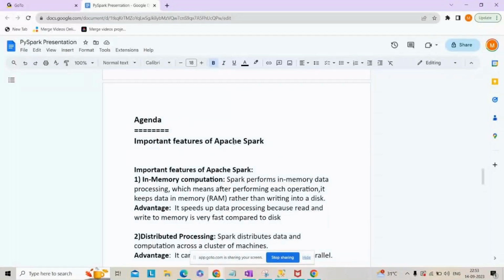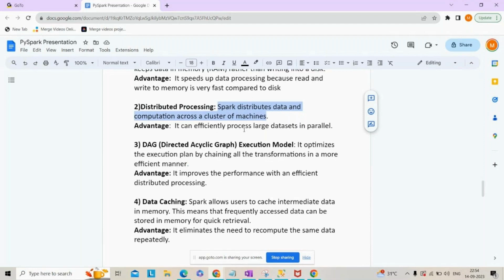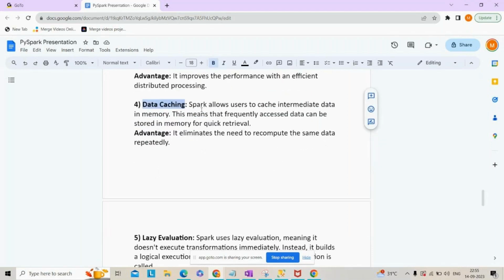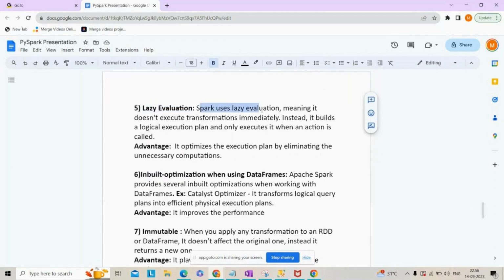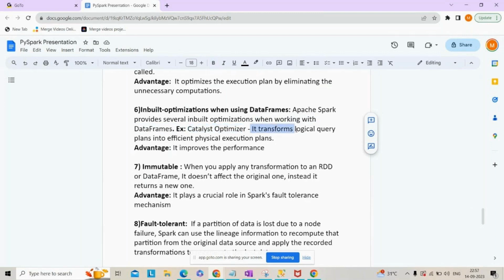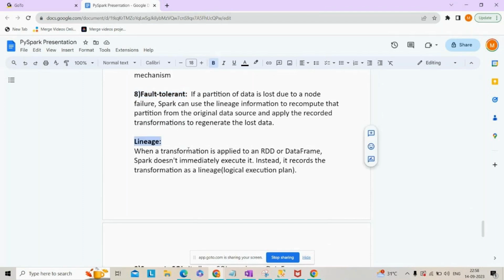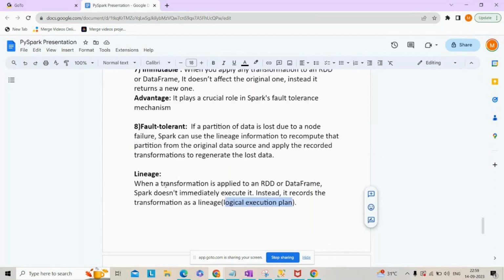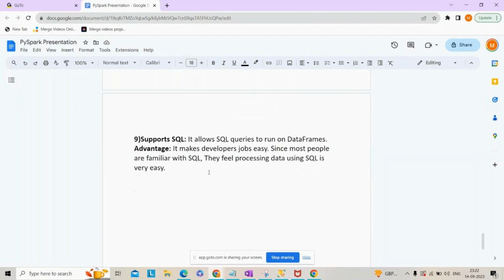2. Apache Spark - What is an Apache Spark and its features | Databricks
1. What is an Apache Spark and its features